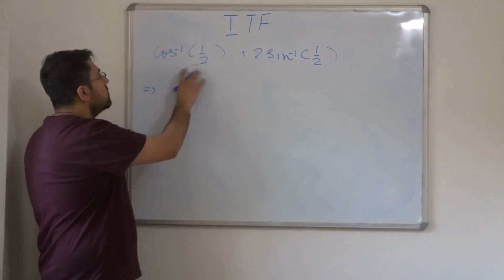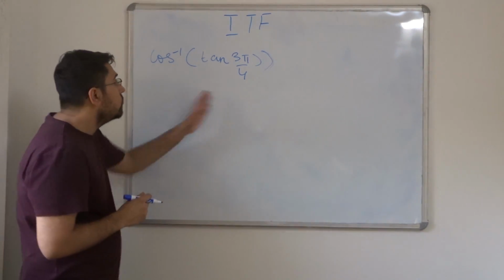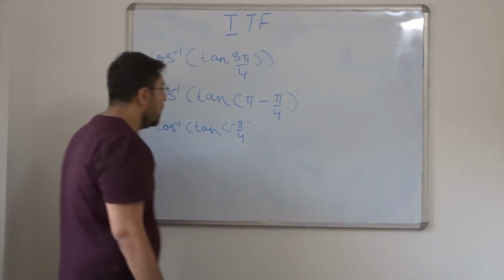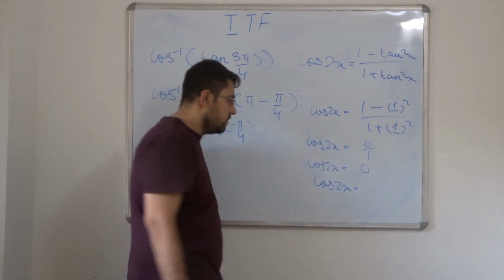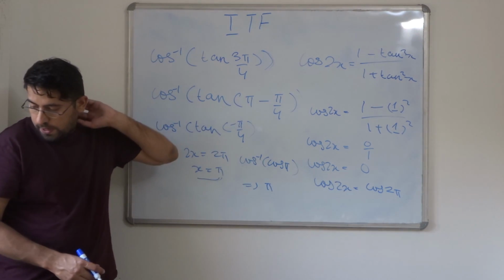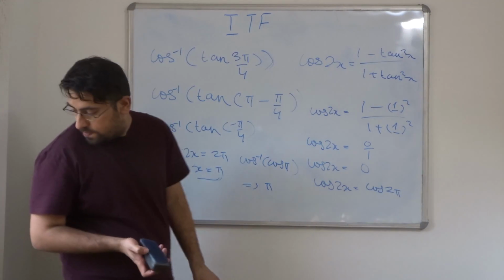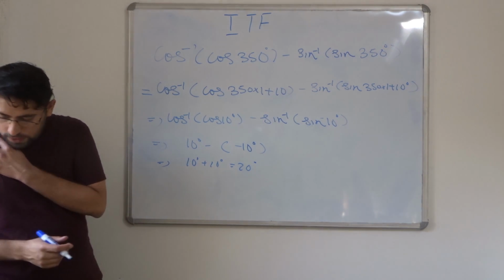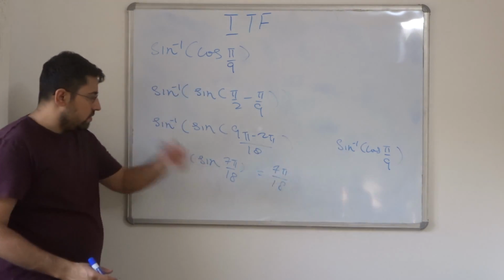Evaluating Inverse Trigonometric Functions (ITF) for class 12 Mathematics Part 10